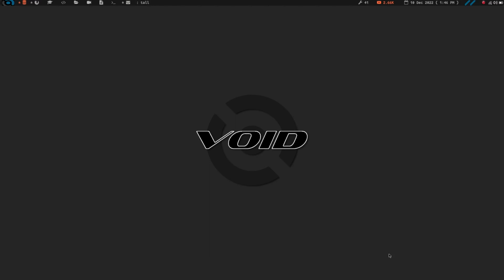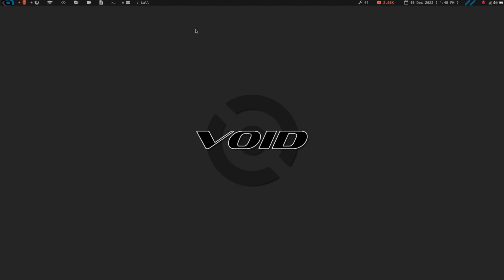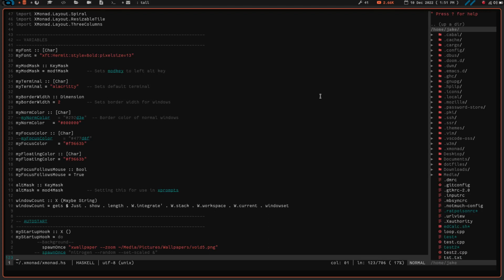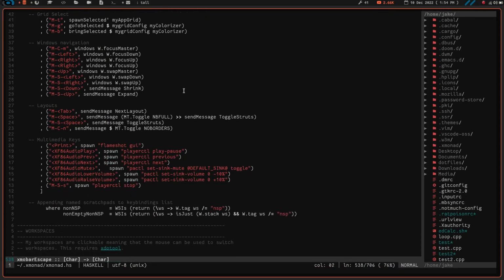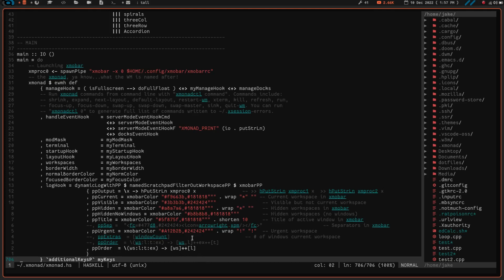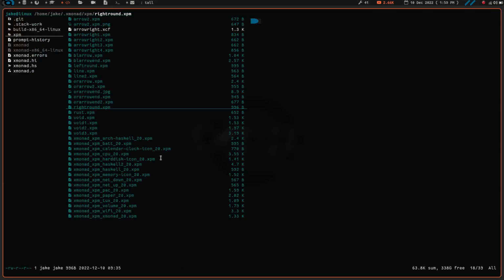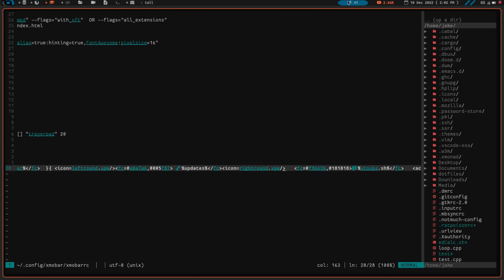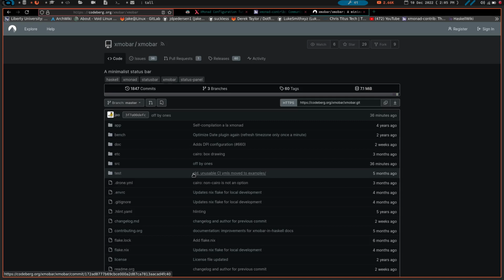My top 5 window manager tier list countdown -- Number 3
📘 My beginner Python book My number 3 favorite window manager for linux, discussing why it ranks were it does, covering documentation, customization and features, and configuration file.